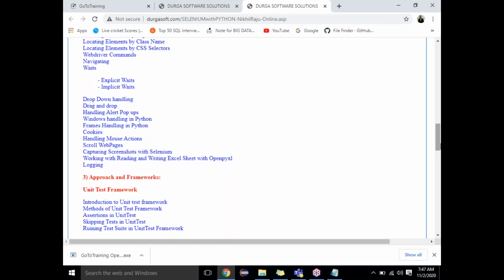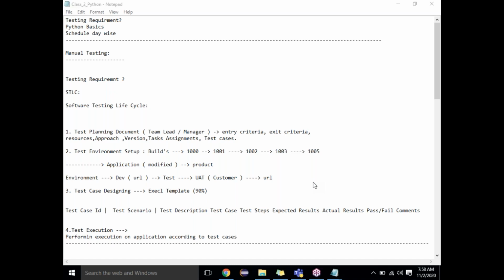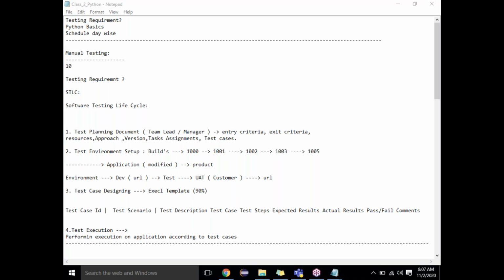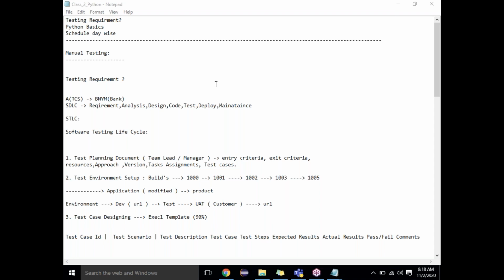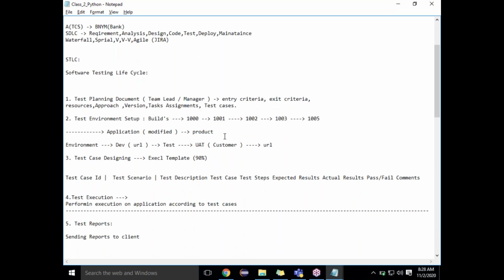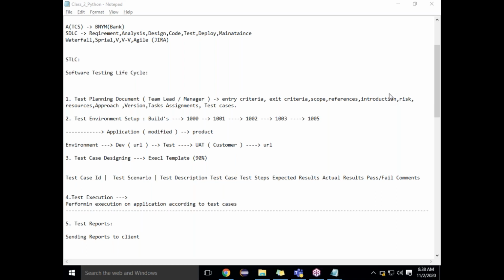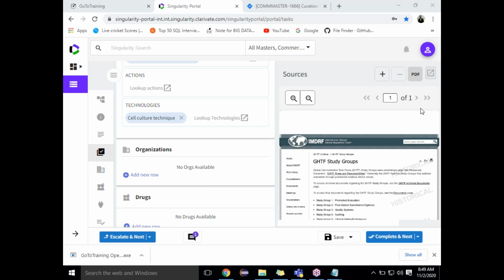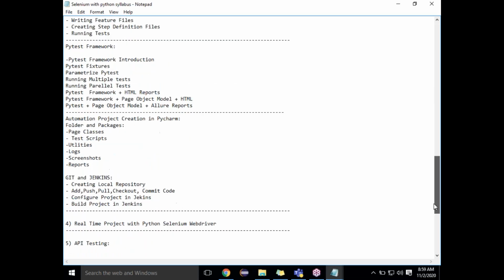SELENIUM with PYTHON tutorials || Demo - 4 || by Mr. Nikhil Raju On 02-11-2020 @7:30AM